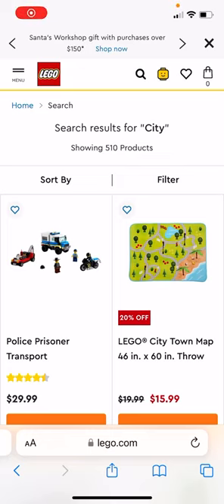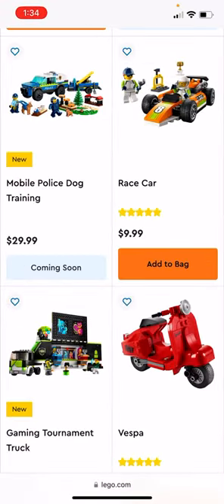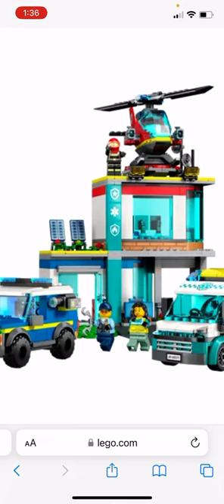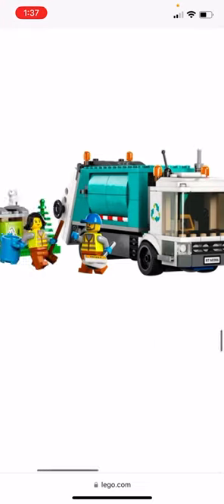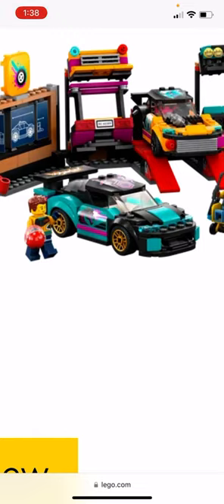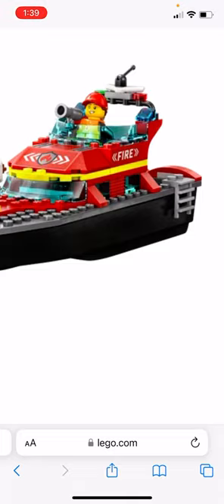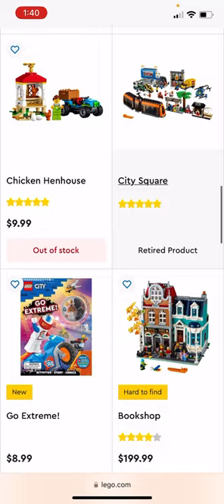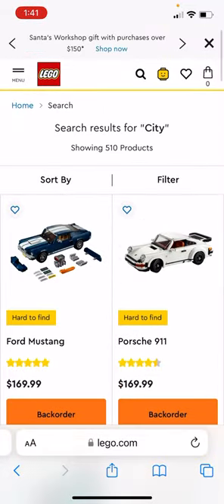My thoughts on the new Lego city 2023 sets